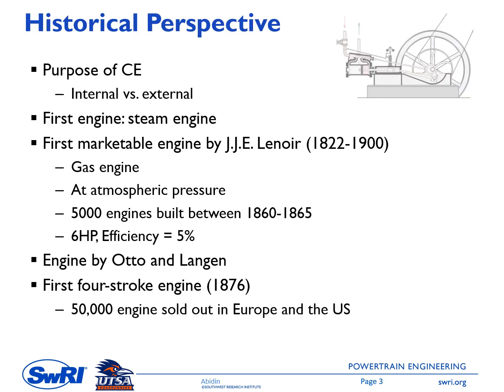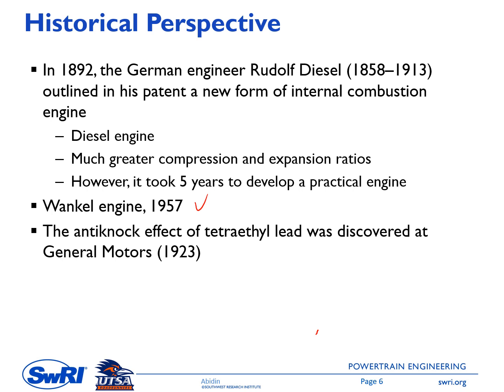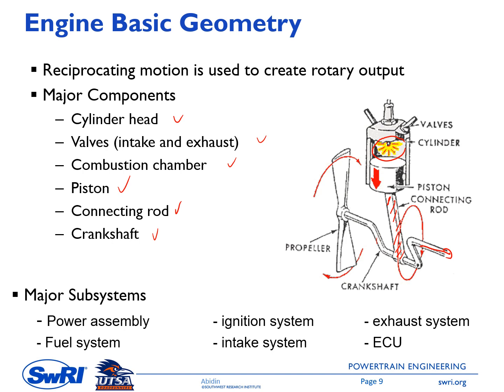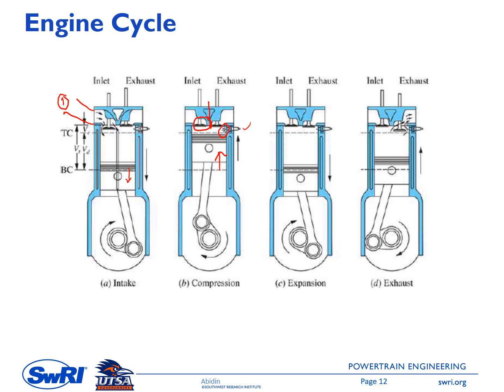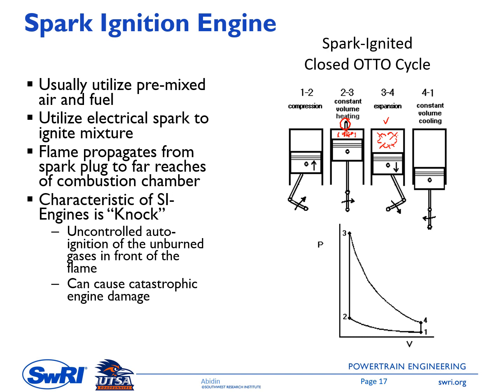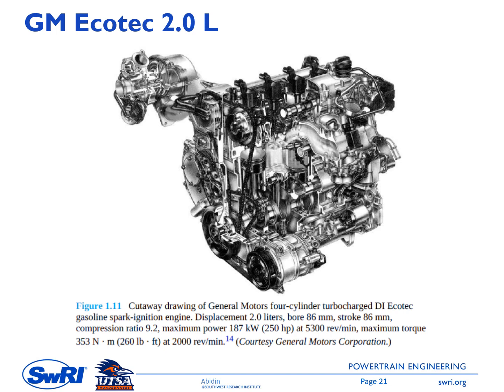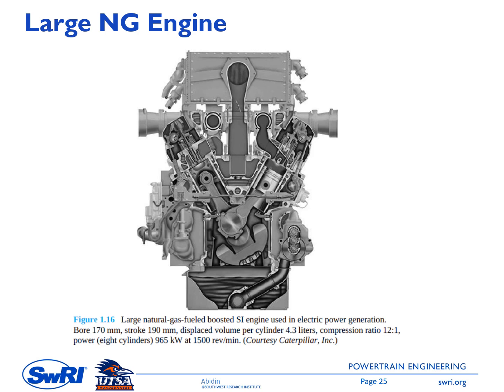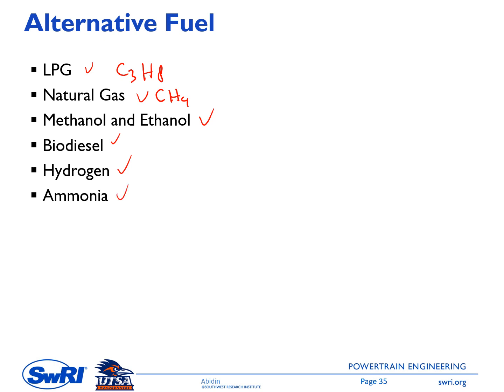01 Engine Type and Operation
Historical Perspective
Engine classification
Engine basic geometry
Engine cycle
Fuel